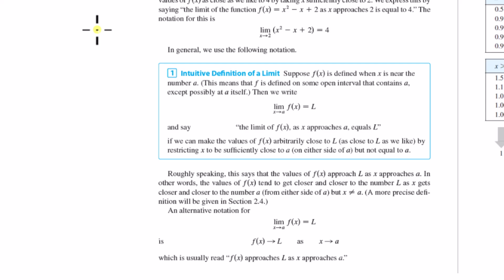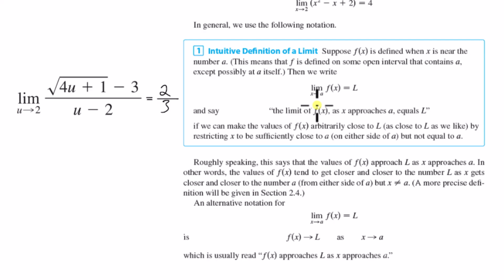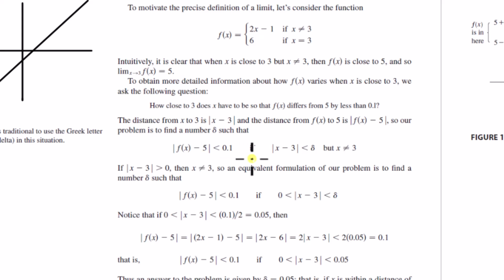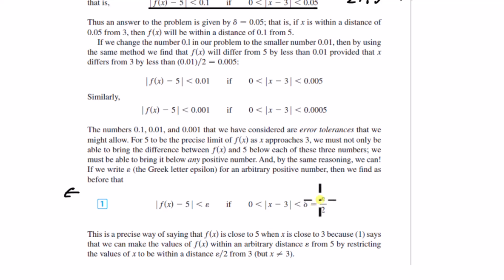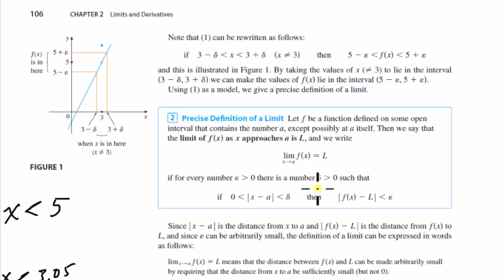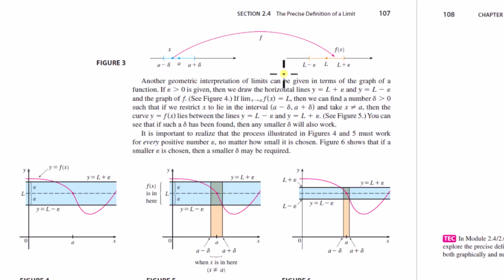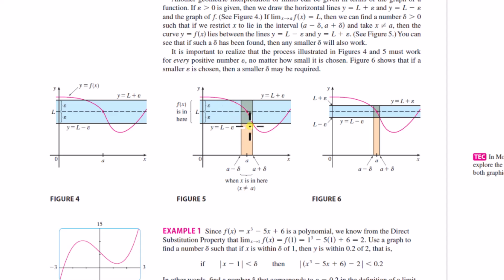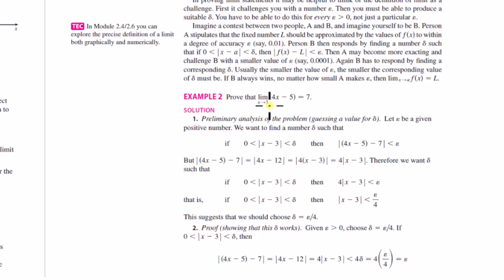The Precise Definition of the Limit - Part 1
In this video, we discuss the precise definition of the limit.